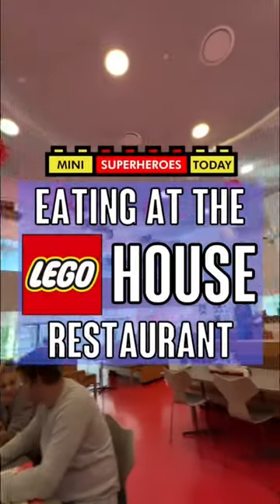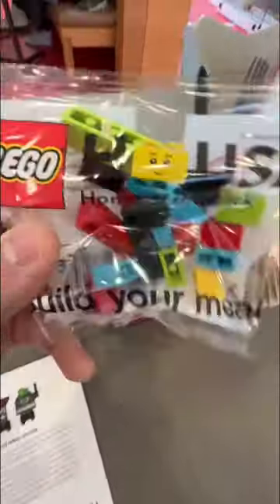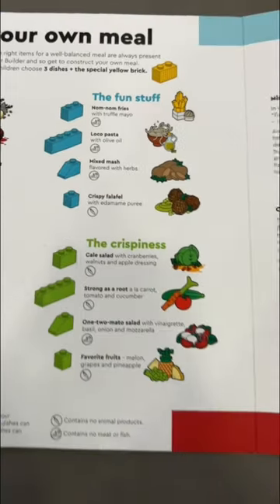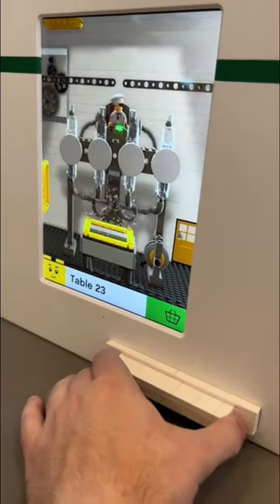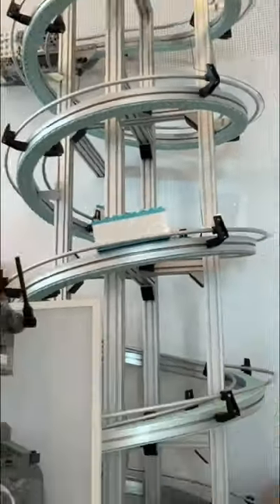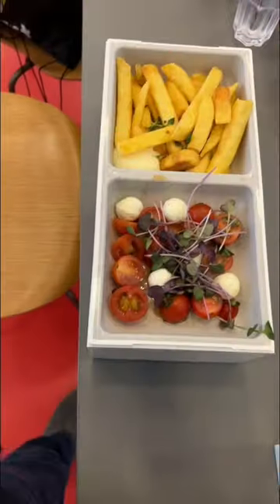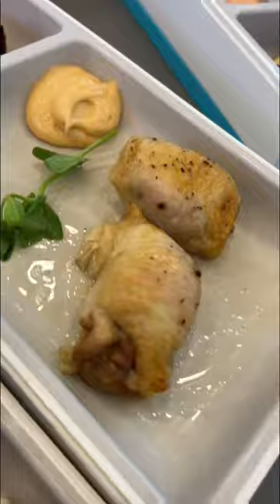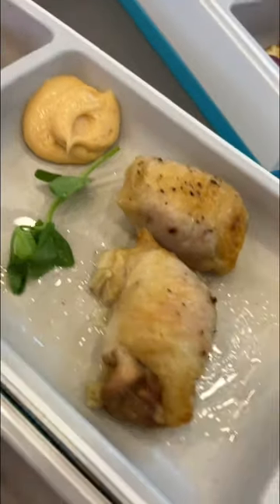Eating at the OFFICIAL LEGO Restaurant 🔥